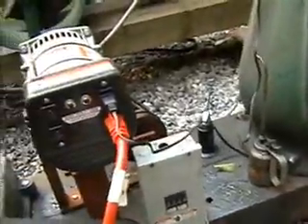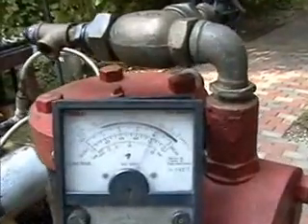Steam Powered Computer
Filmed in the summer of 2005.

~20 gallon boiler from an old steam ship (refurbished and re-certified by my dad), max pressure 250psi with a pressure release valve set at 150psi.
The steam engine was hand-built by someone else, my dad just re-painted it and machined new mechanical parts.
That's a 3kW generator outputting 120VAC ~60Hz in-phase across all outlets.
We had four machines plugged in and charging. The generator had no problem with the output as long as we could keep the steam pressure up. The low point was approximately 50psi; below that the steam engine couldn't keep up enough RPMs to keep the power at 120V.